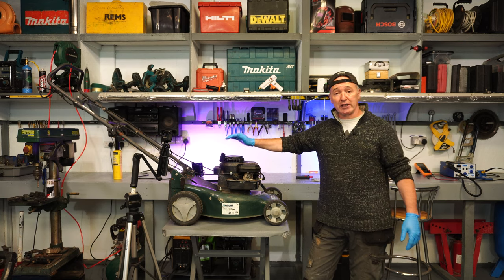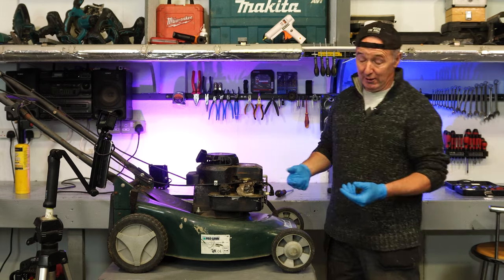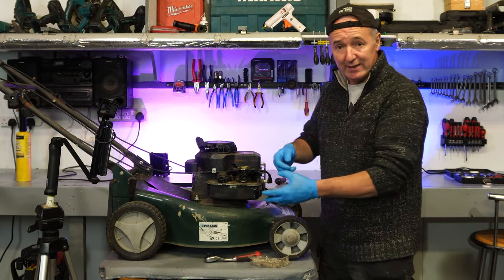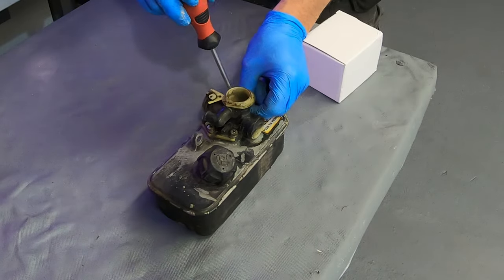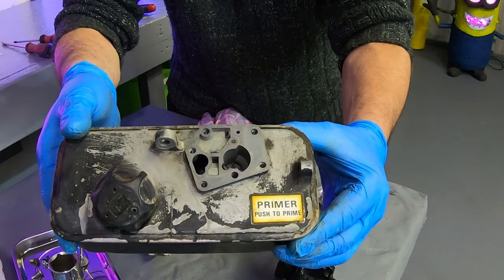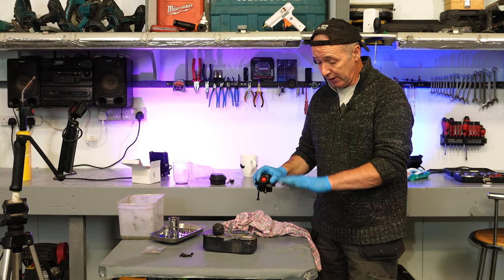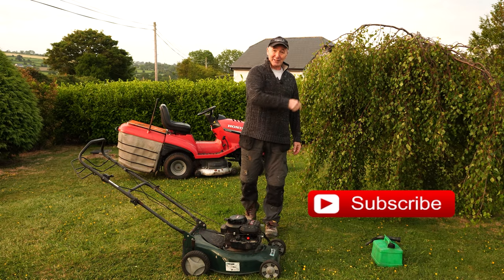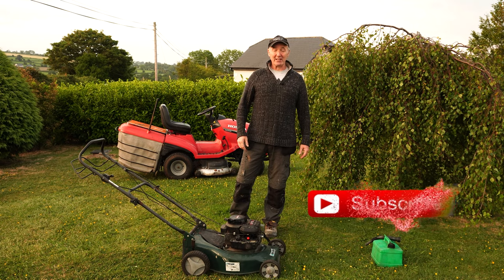Fix Briggs and Stratton mower engine with New €10 Carburettor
Changing the carb for $10 fixes most of the problems with these little engines. How to change the gaskets and carburetor on a briggs and stratton classic engine. Easy to follow instructions on how to Fix Briggs and Stratton mower engine with New €10 Carburettor.  A set of gaskets only was the same price as a complete carb kit so I decided to buy the carburetor and gaskets as a kit. These little engines can go forever with minimal maintenance.

Amazon uk
Carburettor Kit
Amazon US
Carburetor Kit

Amazon UK
200 amp Tig welder
18v Makita tool Kit
Amazon.com
200 amp Tig welder
18v Makita tool Kit
40 amp Plasma cutter

Gerry Kennedy
PM1648997
D11 RW30
Ireland